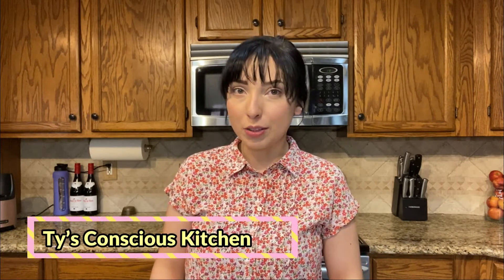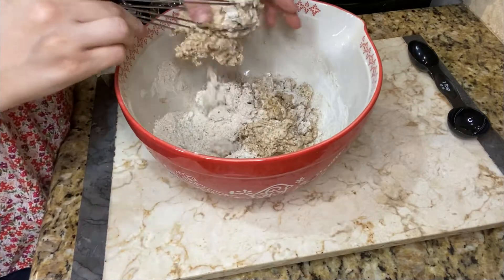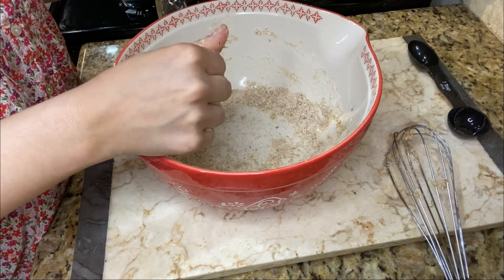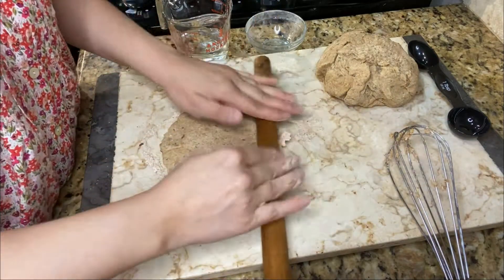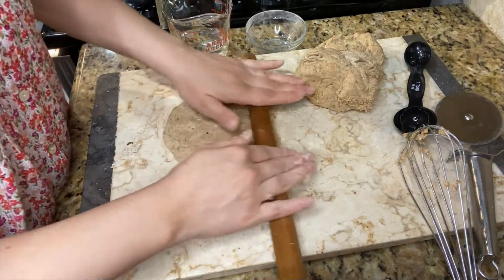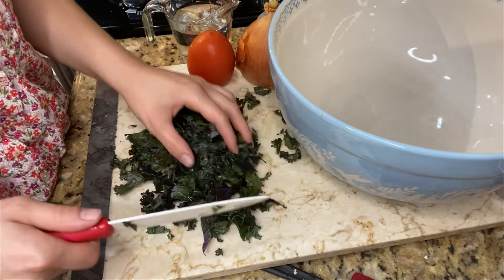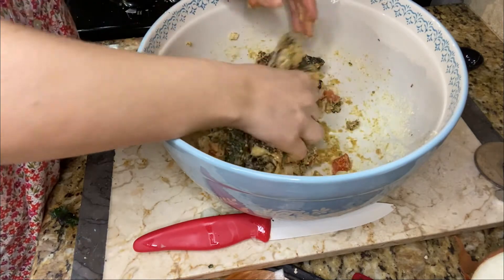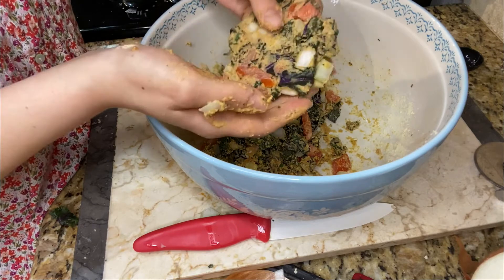Making Ty's Alkaline Chickpea Burgers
Helpwakethepeople.org
Hello Family,

In this video I am following Ty's Conscious Kitchen flat bread and alkaline chickpea patty recipe. I am so excited to show you a quick and healthy alternative to the unhealthy burgers. I am excited for you to try these recipes as they nourish the body and are easy to make. This recipe is one of my favorites and one of the recipes that I made every single day when I first started my alkaline journey. I hope you enjoy as much as we do !

Ty's original recipes

👩🏻Who I am:

Hello, I am Yarixa and I am a regular girl trying to improve my quality of life. A lot has happened recently forcing me to a fresh new beginning that I would like to share with you.